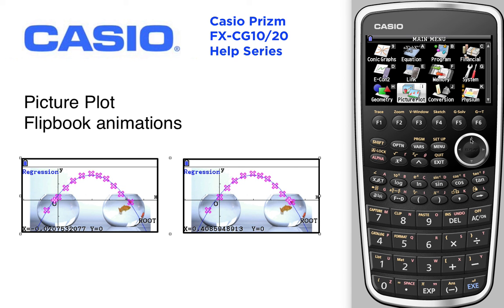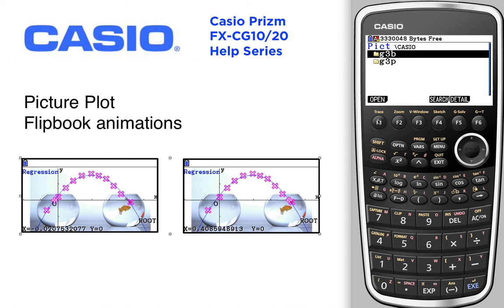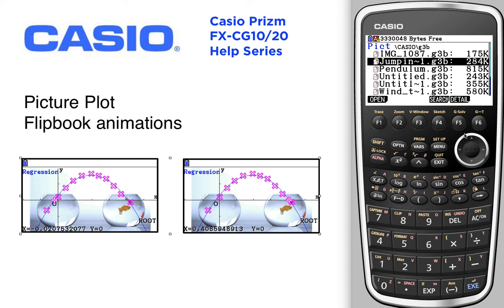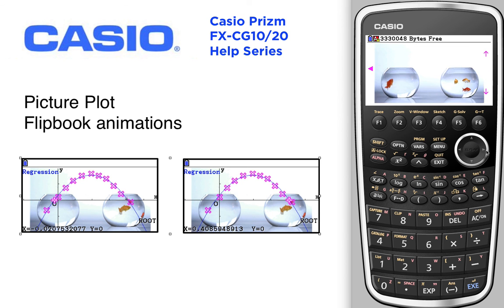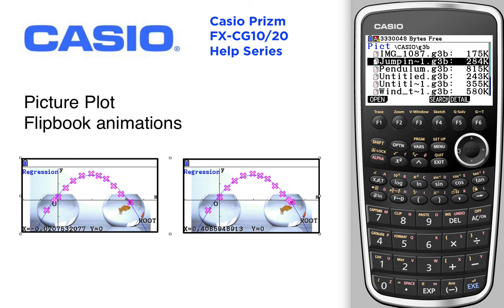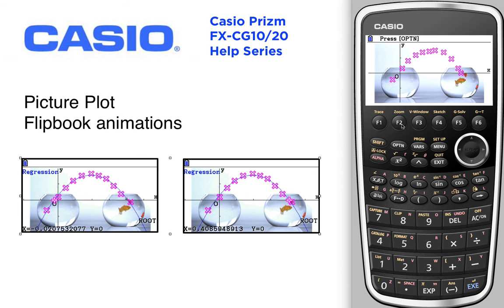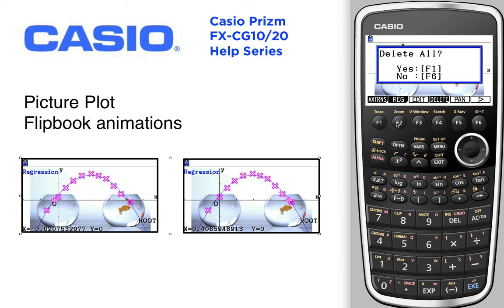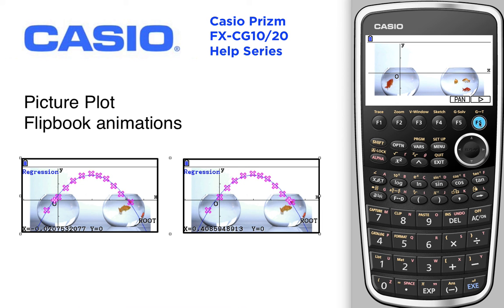Picture plot - Flipbook animations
fx-CG10/20 has beautiful high-resolution display
- more than 65,000 colors for menu and loadable pictures.
This video shows basic operation of fx-CG10/20.